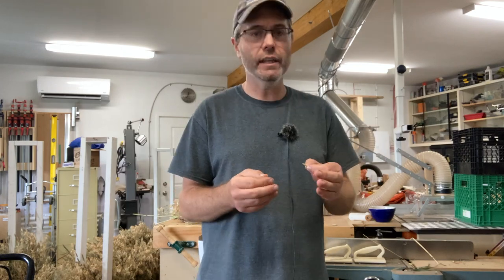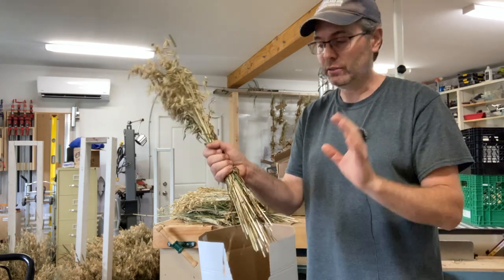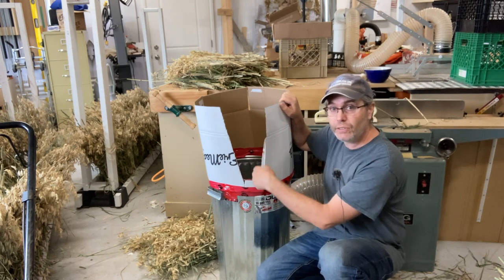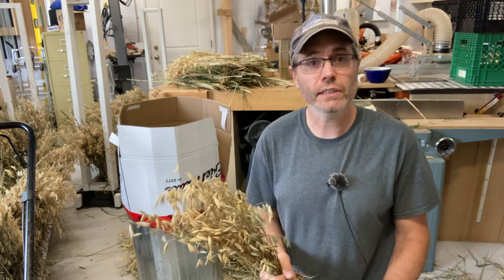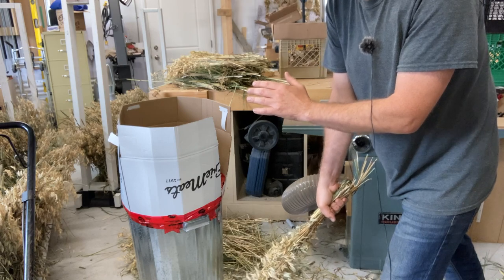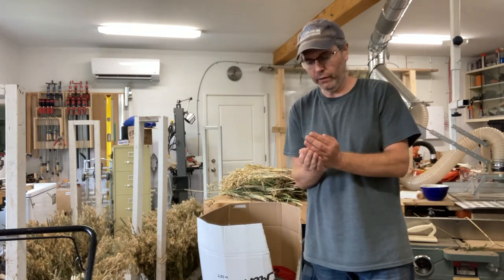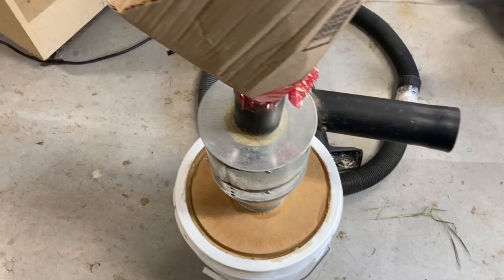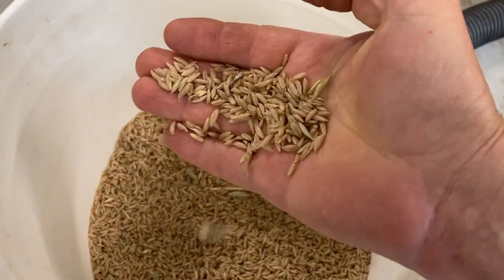Hulless Oats Small Scale Processing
This year we grew oats instead of a lawn.  Growing oats means they need to processed before they can be eaten.  Growing small scale allows you to learn the entire process including processing and the final goal...eating!  This was a super fun project.  We learned alot and now use these oats as well as sorghum for bread, pancakes and crackers!